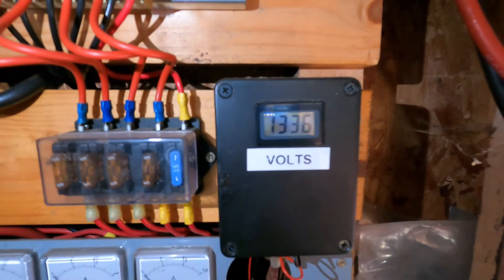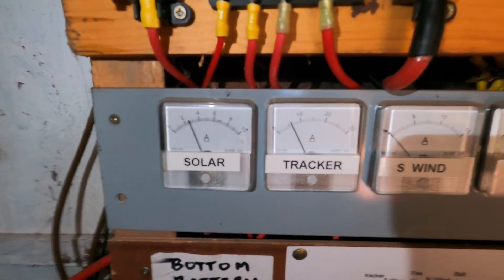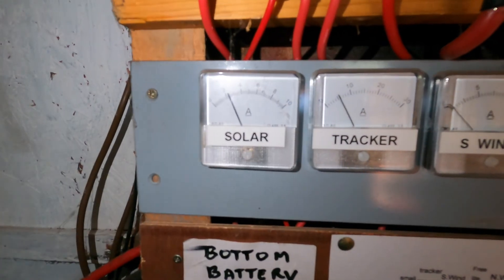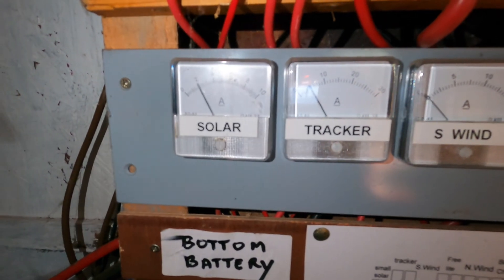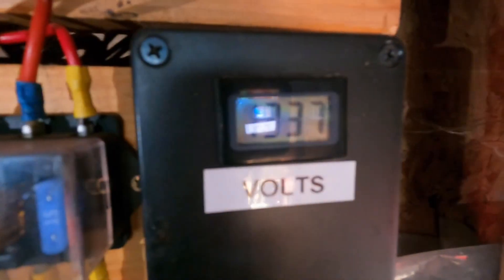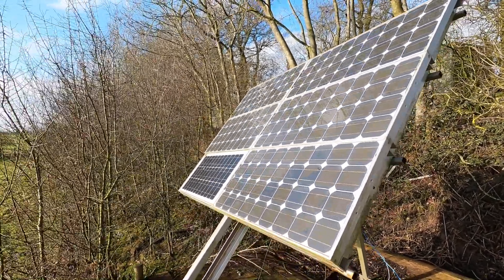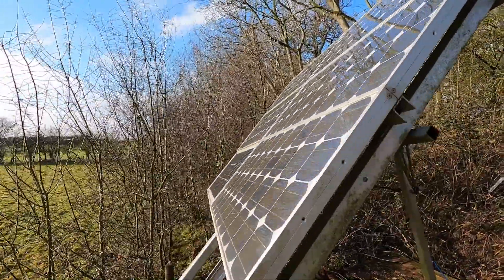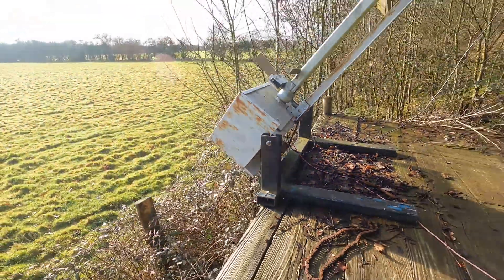Solar & Wind Update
Update on the Wind and Solar power systems @ the fisheries.

The wind and Sun power is certainly working, solving one of my concerns!